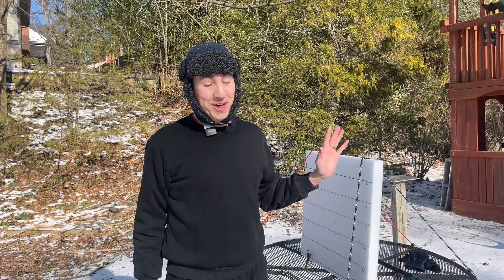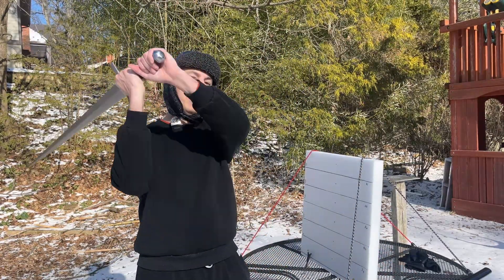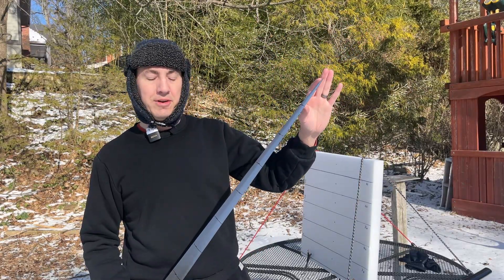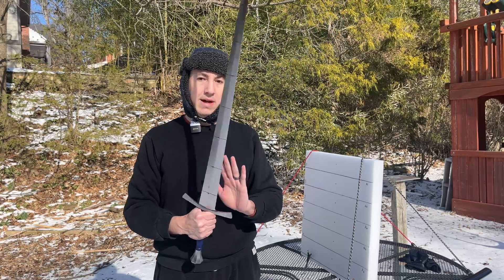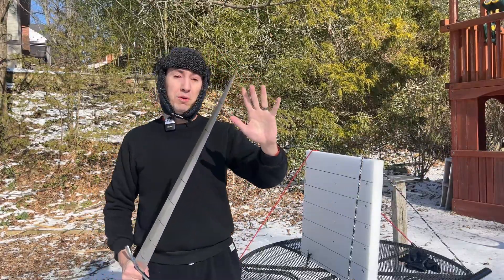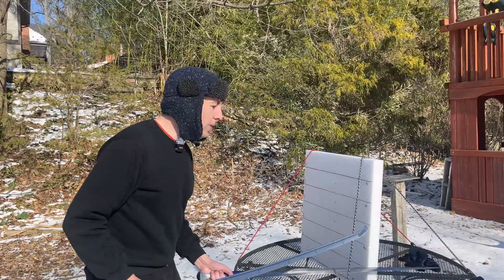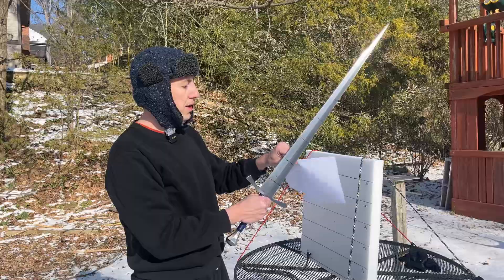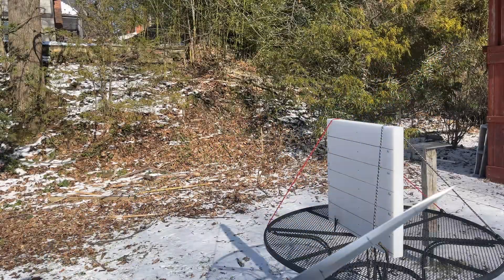Katana vs Longsword: Backyard science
Mad Scientist Dlatrex attempts an experiment to try and evaluate the cutting power difference between a Katana and a Longsword.

Featuring an Albion Mercenary

And A Ronin Katana Clay Tempered entry level Katana

He has a wealth of knowledge of British military history and beyond. Subscription is well worth it and features book reviews, case studies, interviews with experts, and articles from guest authors (including the occasional ramblings of Dlatrex).

0:00 Intro
0:30 Rig
3:18 Longsword
6:50 Katana
10:20 Summary discussion